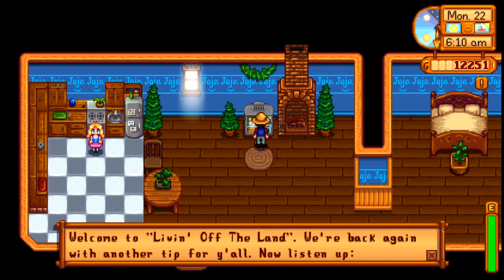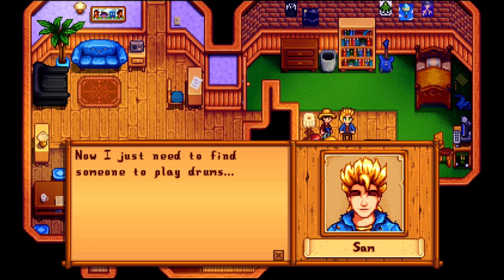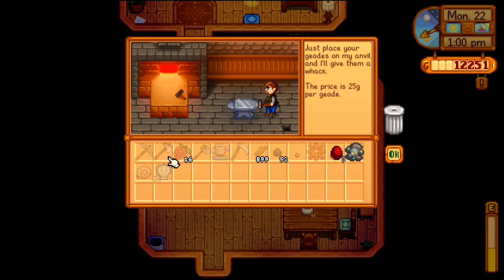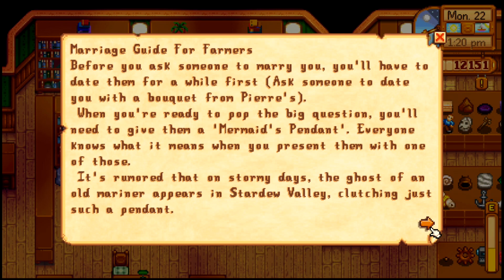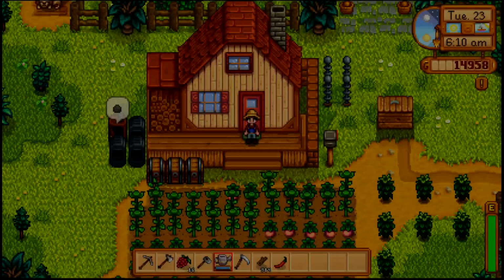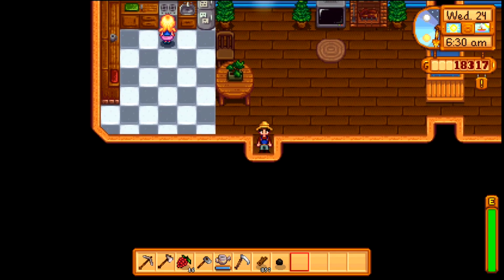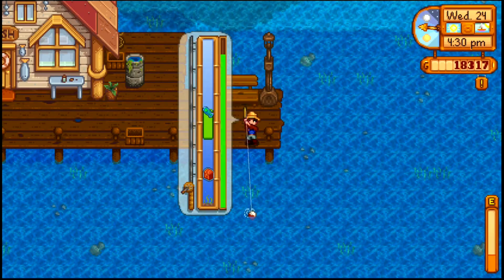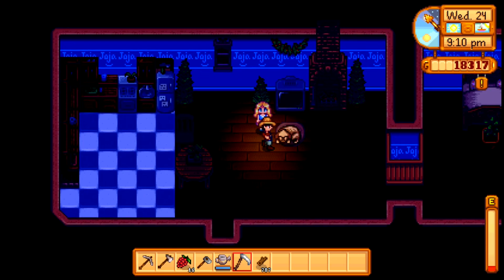Let's Play Stardew Valley (as a Joja Member) Part 18 (Finally Some Fishing)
Part 18 of my playthrough of Stardew Valley as a Joja Operative (played via the Xbox One X). A few more cutscenes await our Joja hero as he continues through the late days of summer. We also obtain our stardrop of love from our spouse, and finally hit the beach to do some fishing!

Goals for this Challenge Run (all within the first year of the game):
- Finish all Joja community development projects (except the movie theater)
- Get married, and max out spouse’s heart level
- Get to the bottom of the regular mines.

If you'd like to get in touch or see my latest updates, please check out my Twitter/X: